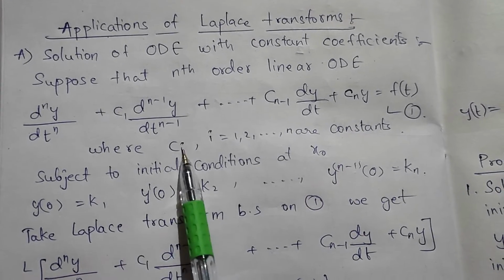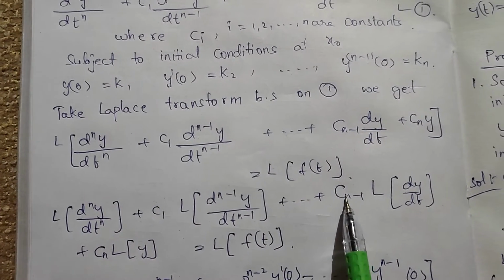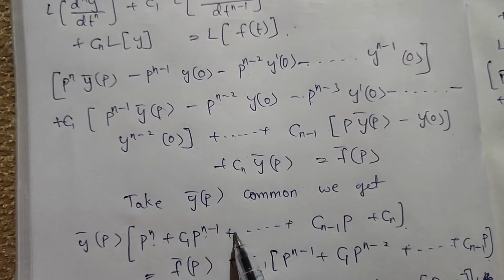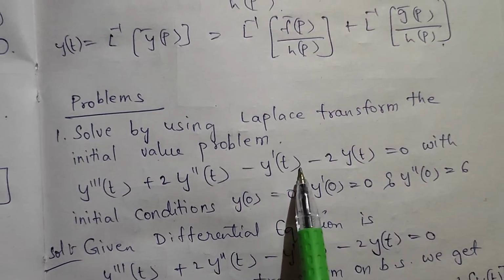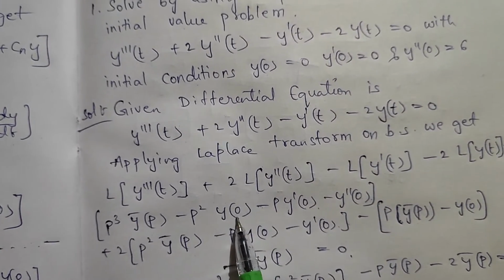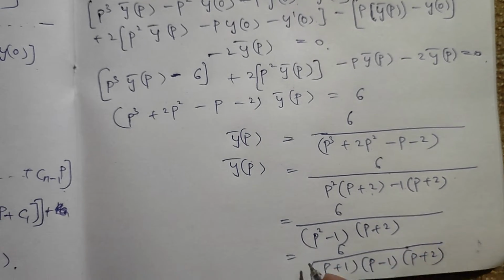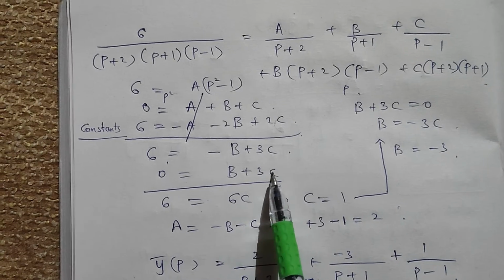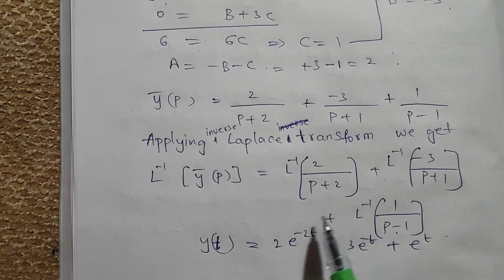solve laplace transform y'''(t) +2y''(t) -y'(t) -2y(t) =0 with y(0) =0 , y'(0) =0, y''(0) =6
Solving the initial value problem by using Laplace transform
(Laplace Transform)